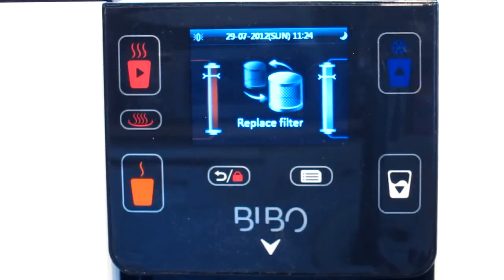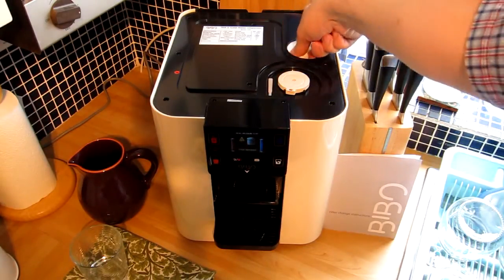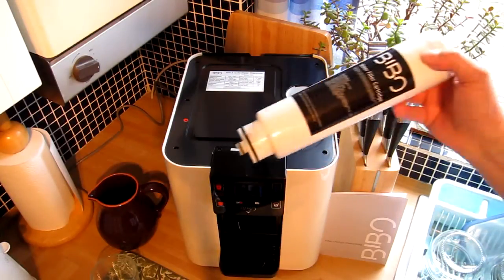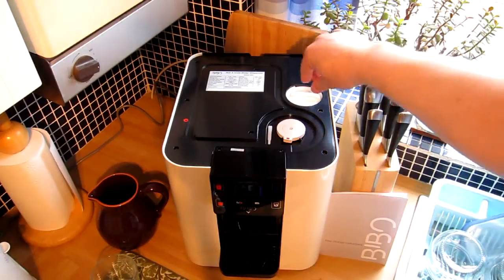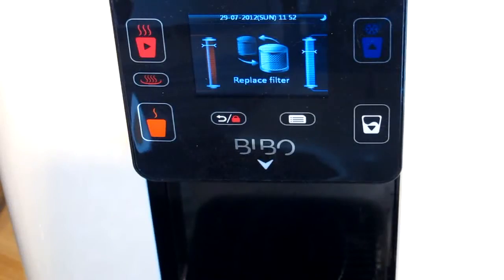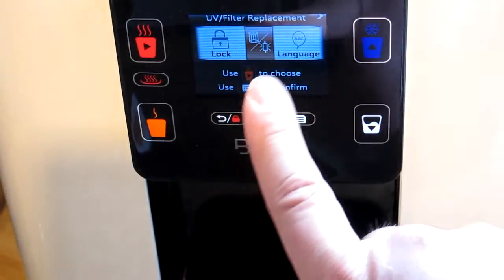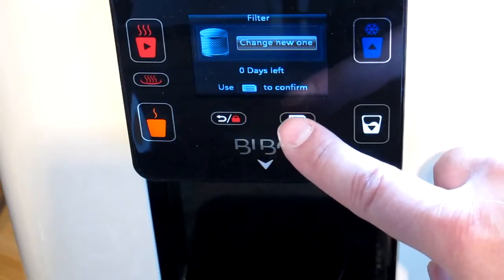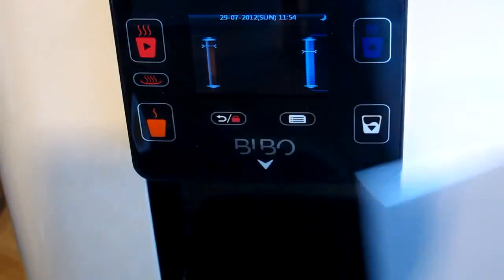BIBO - Changing the Maxi water filter cartridge - Quick Run through - Replace filter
I have owned my Bibo unit for exactly 6 months now and we love it!
(We are never going back to a kettle or a water jug)
Here is a short video showing fellow BIBO owners you how to change the Max Water Filter Cartridge. (If you are not sure how to remove the top lid etc - then the longer length video I also made is probably for you)